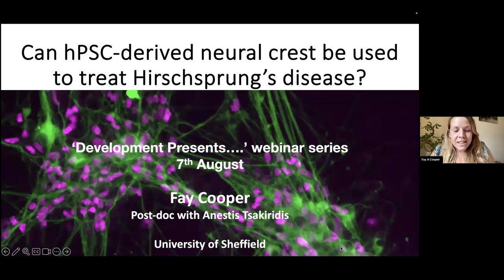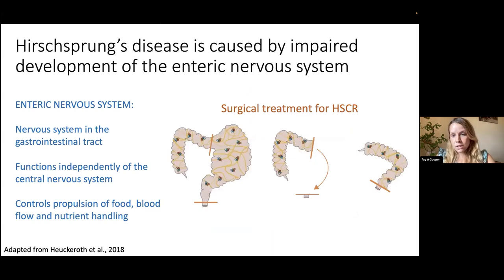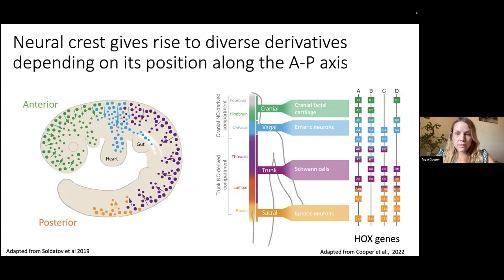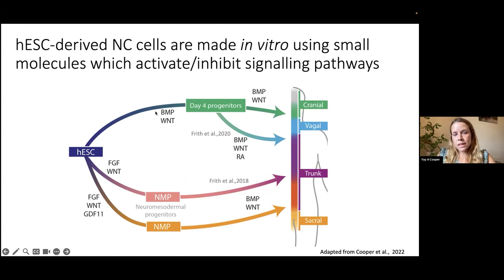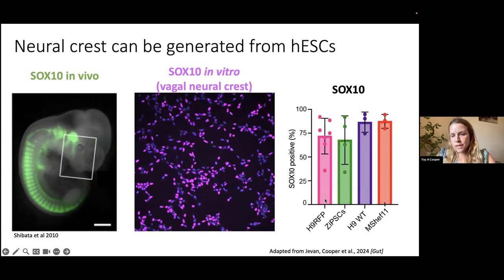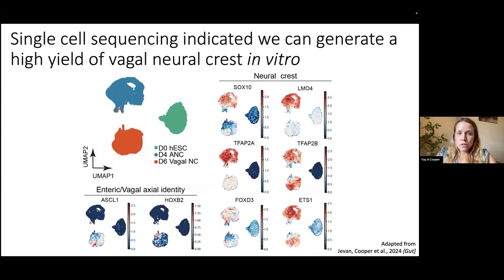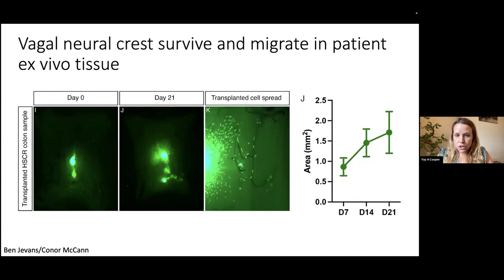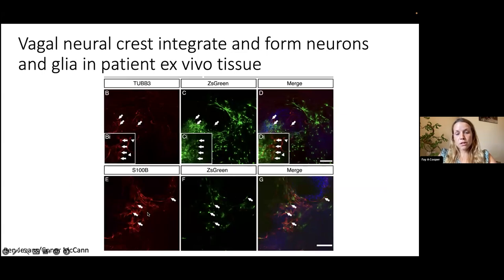Development presents... Fay Cooper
The 7th August 2024 webinar was chaired by Development's Editor Debby Silver  (Duke University) and featured three talks on neurodevelopment and disorders.

Fay Cooper (University of Sheffield) talked about ‘Can hPSC-derived neural crest be used to treat Hirschsprung’s disease?’